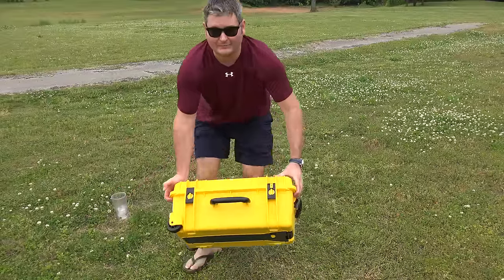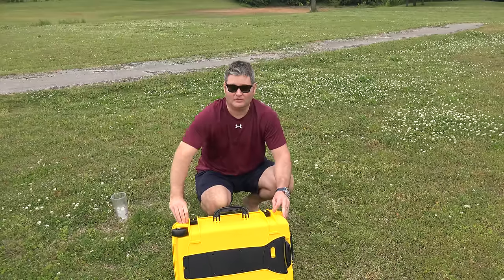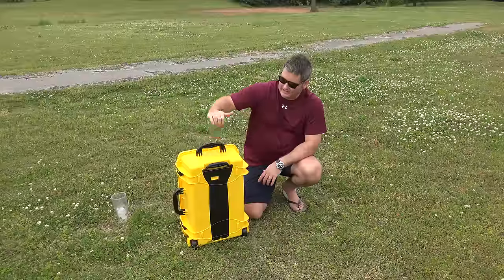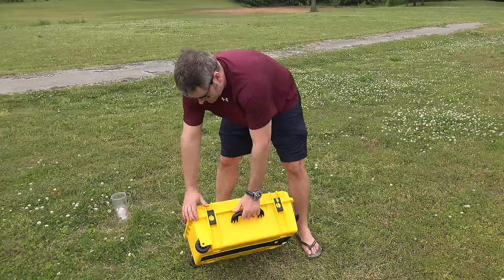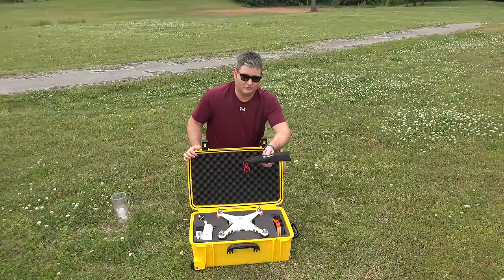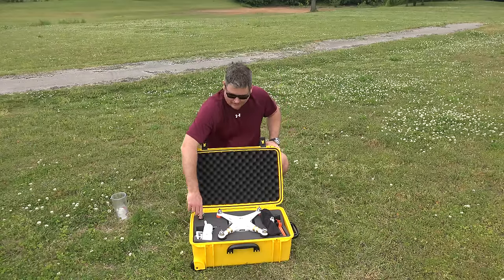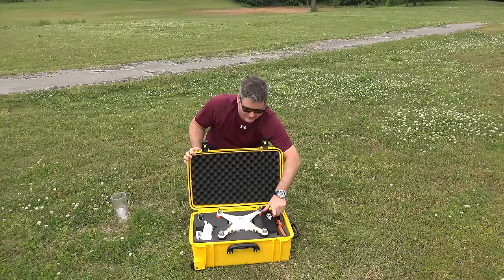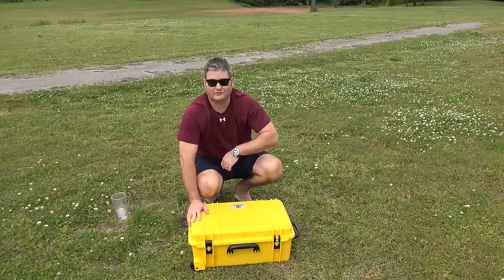DJI Phantom 3 Case Field Demonstration in 4K UltraHD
The DJI Phantom 3 is arguably the best aerial platform for video and photo.  You can find the DJI Phantom 3, accessories and FPV gear that I use From a cost and performance perspective, the DJI Phantom 3 is next to impossible to beat.  It's an affordable and reliable aerial 4K UltraHD camera rig.  The DJI Phantom 3 Professional features 4K video but a lower-tier DJI Phantom 3 Advanced is also available that only features 1080P Full HD video.  Filmed with Sony FDR-AX100 camcorder in 4K UltraHD.